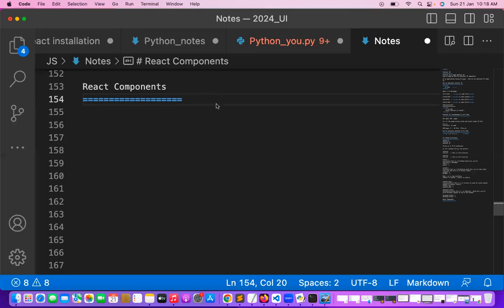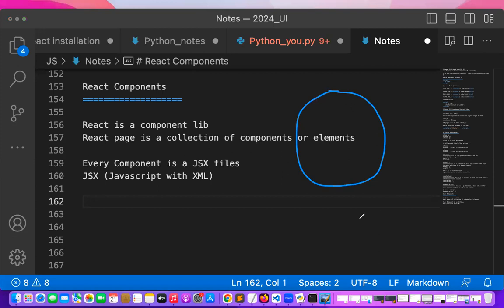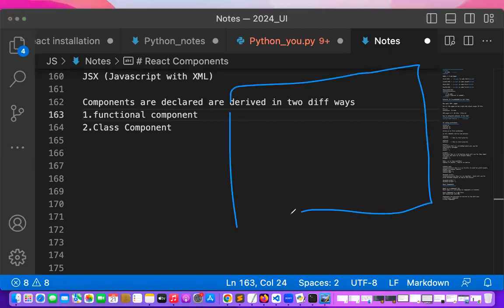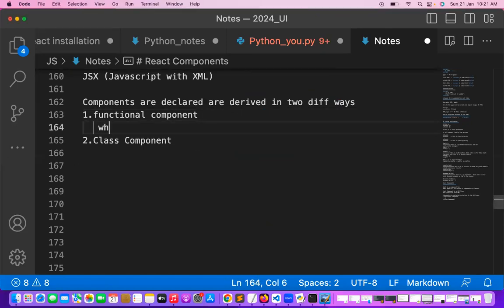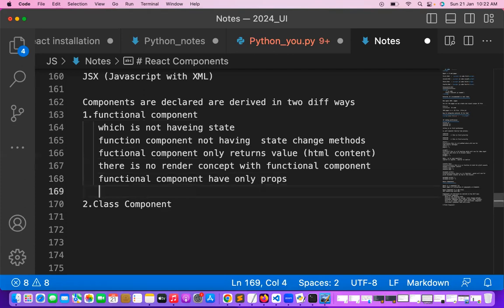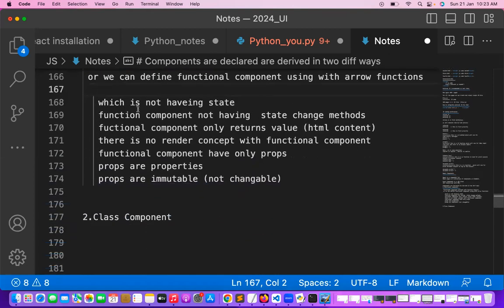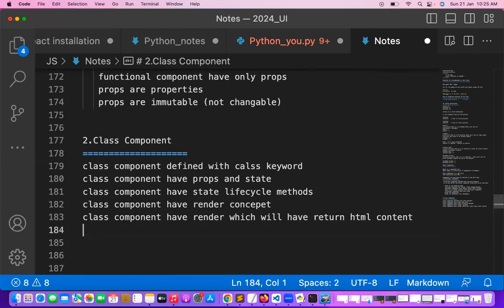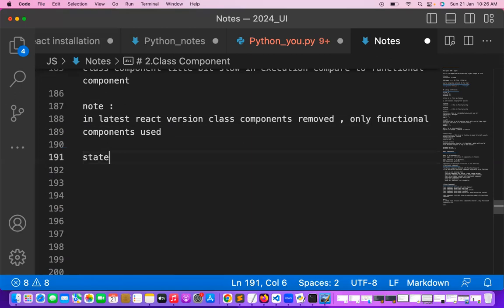#04 MERN STACK (MongoDB,Express,React,Node)